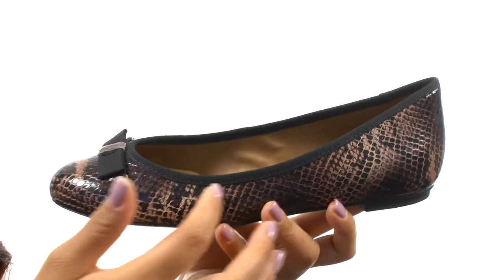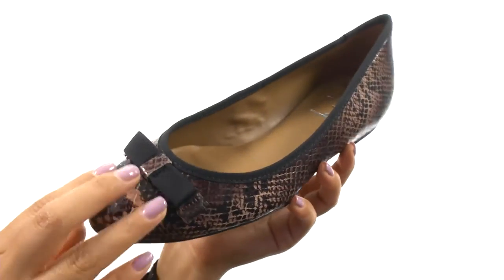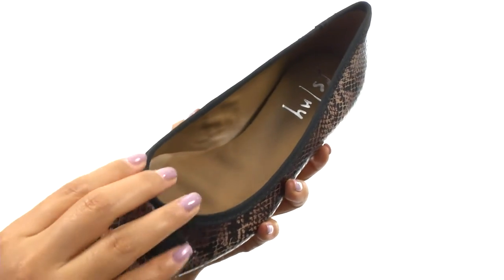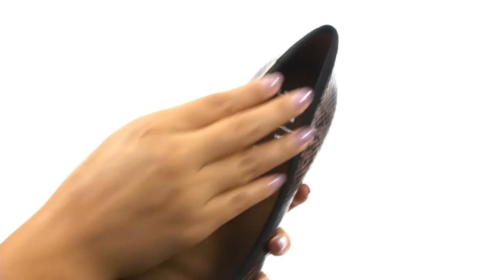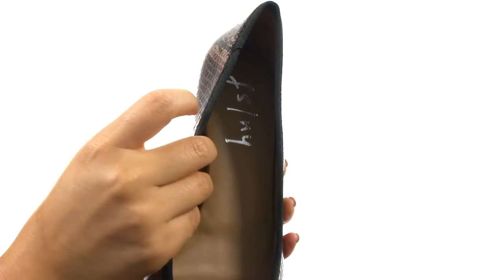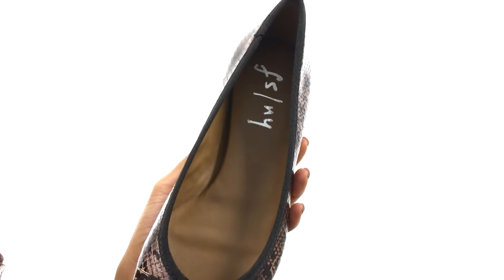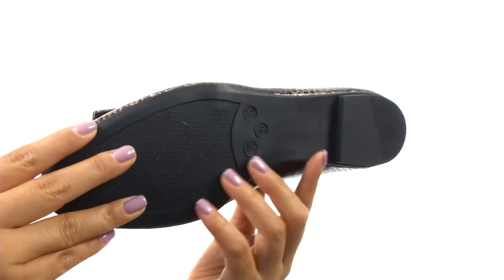French Sole Sara SKU:8768614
You'll want to dance like a princess in the French Sole™ Sara ballet flats.
Leather upper features a reptile pattern.
Fabric bow upon the vamp.
Easy slip-in wear.
Synthetic lining.
Lightly-padded footbed.
Synthetic outsole.
Made in Brazil.